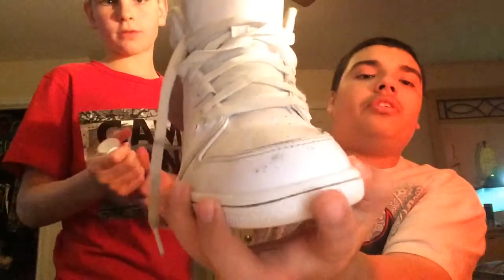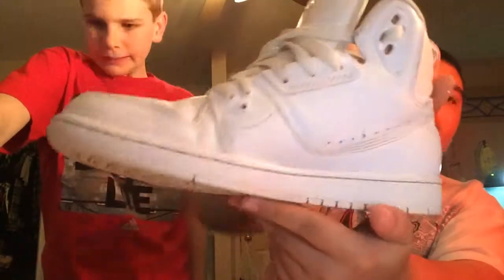Jordan cleaning (part 1)